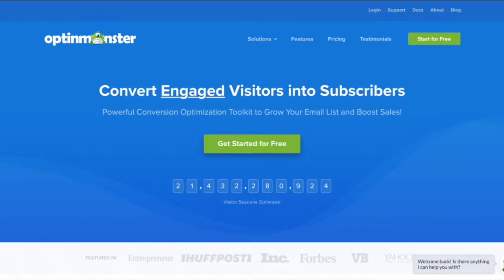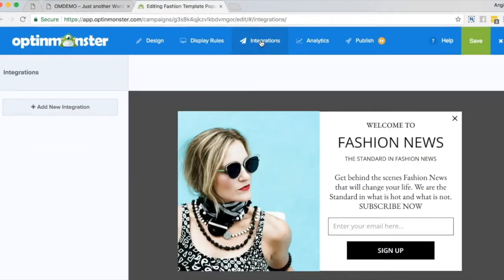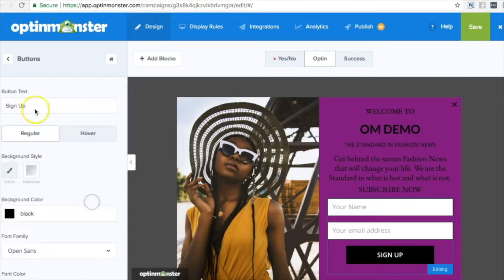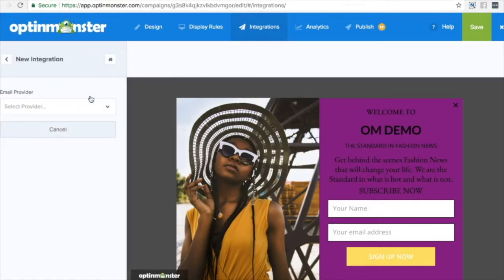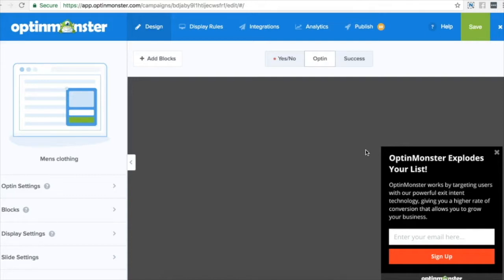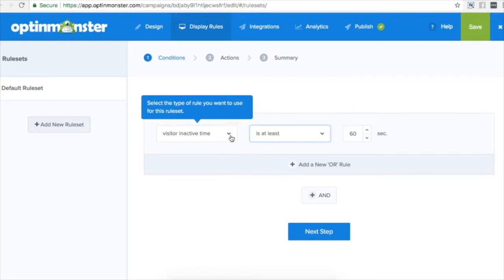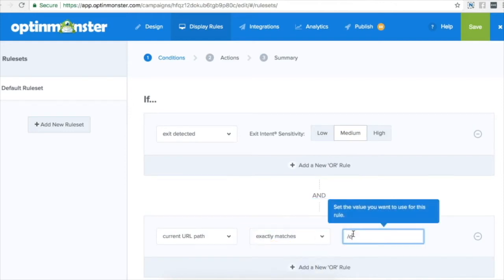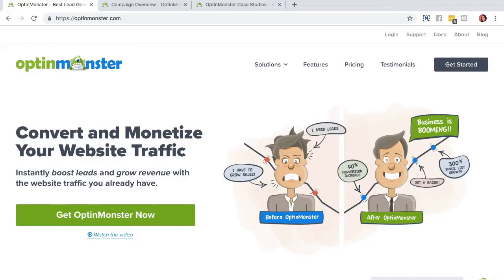OptinMonster Demo Customers